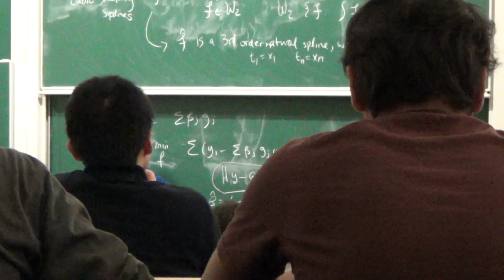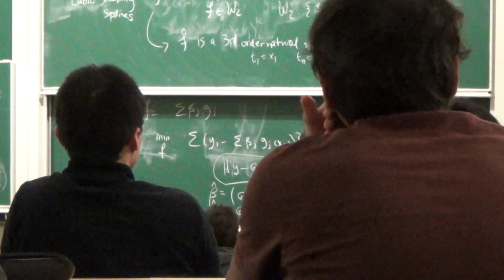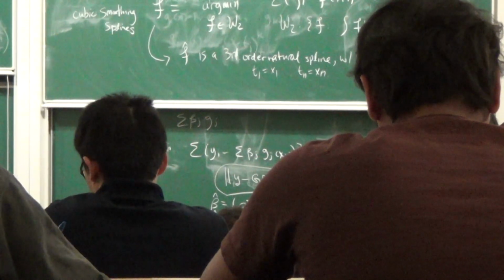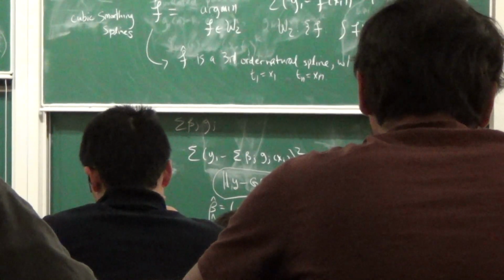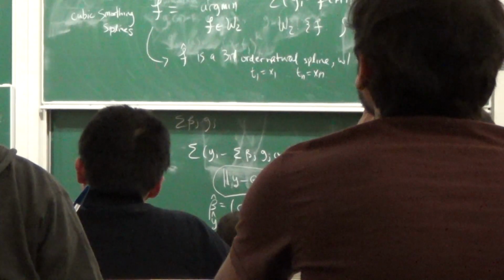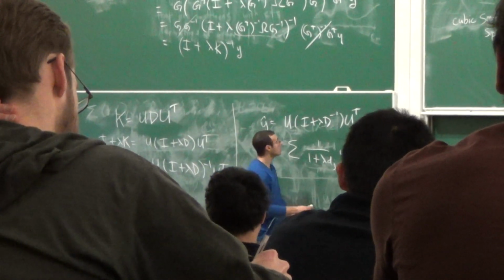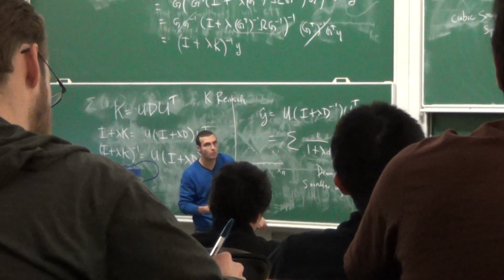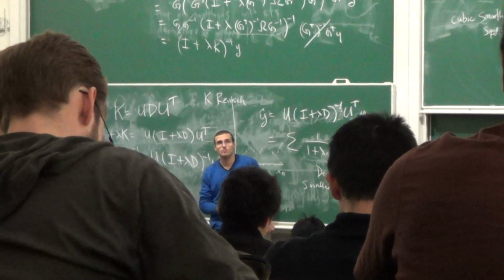SML Lecture 05 Part 3